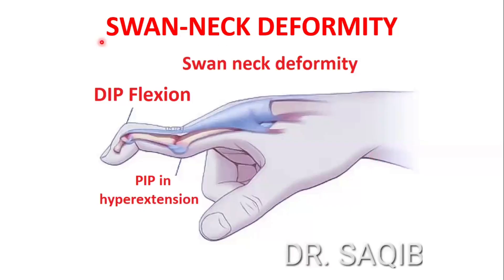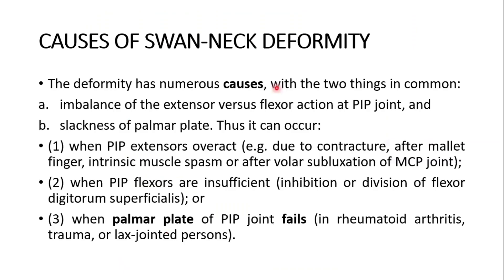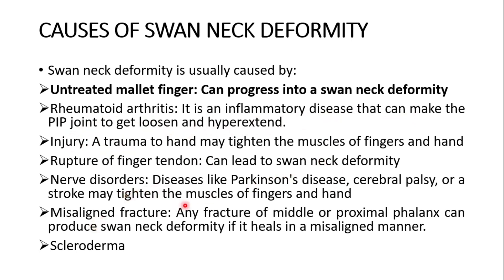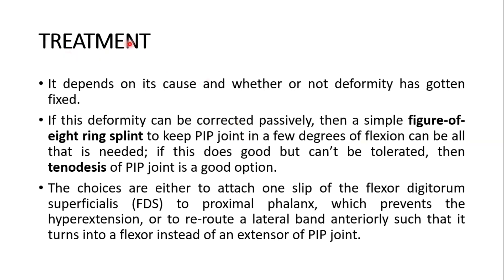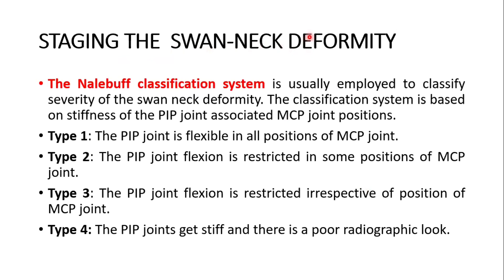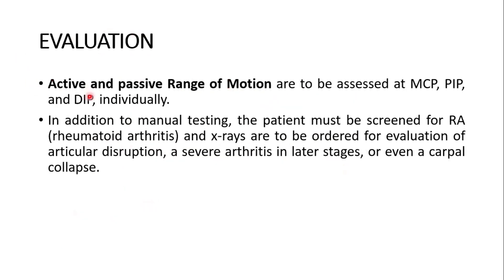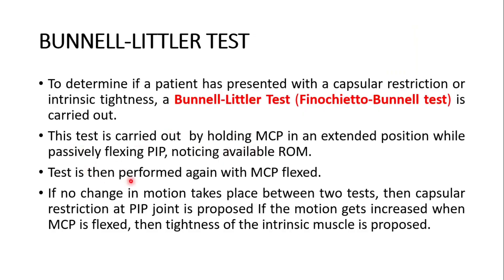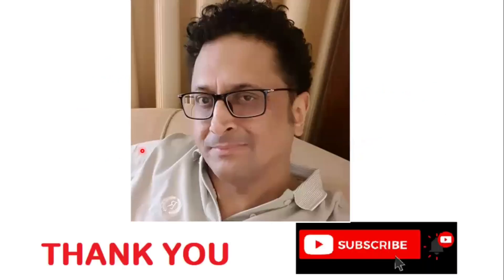Swan Neck Deformity | Tendon Lesions and Finger Deformities | Everything You Need to Know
Swan Neck Deformity is the reverse of Boutonnière deformity, both being one of Tendon Lesions and Finger Deformities. The video is a beautiful discussion of the series of finger deformities.